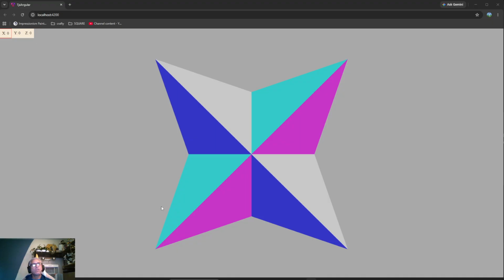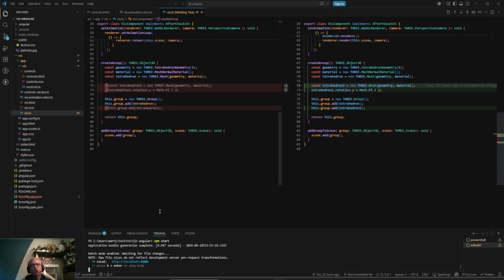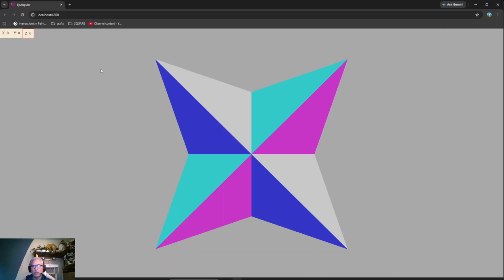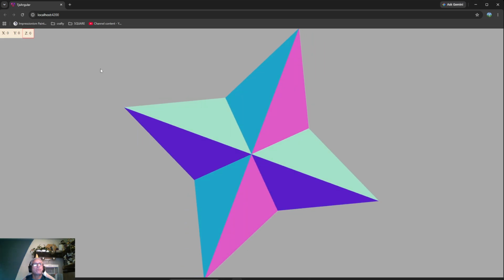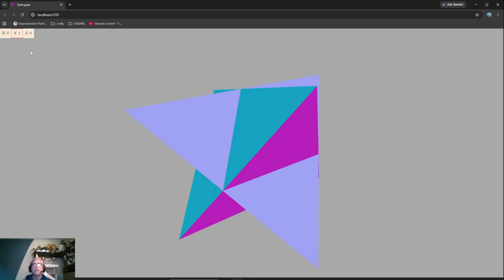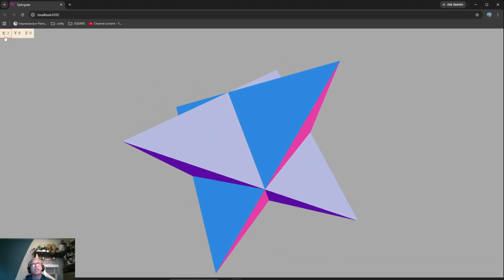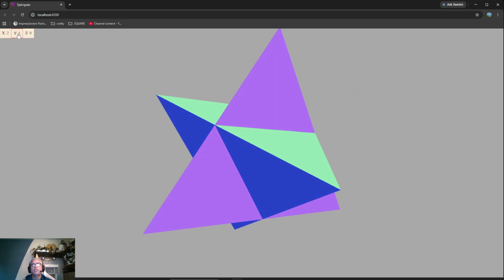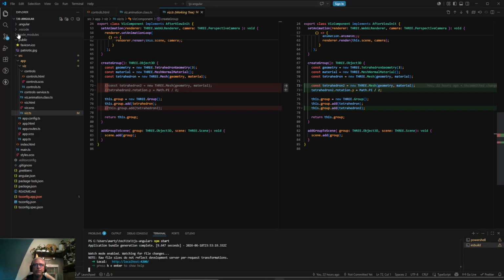Simple 3JS: Video 0016 - Star Tetrahedron Geometry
Star Tetrahedron Geometry